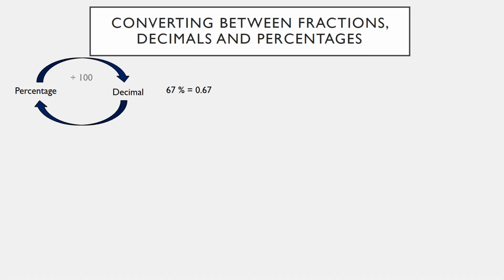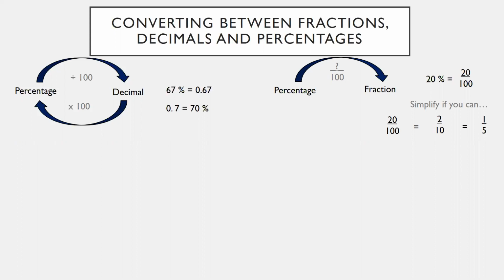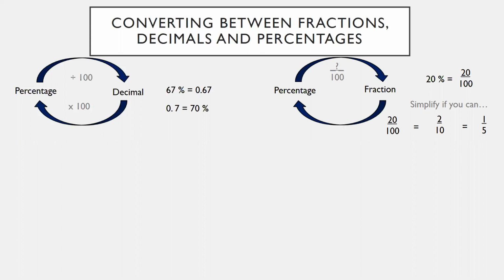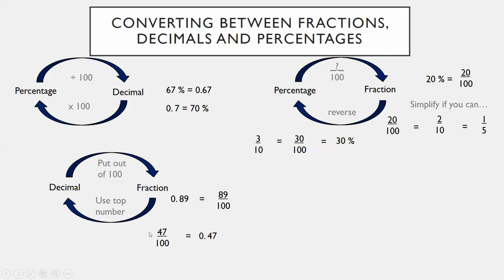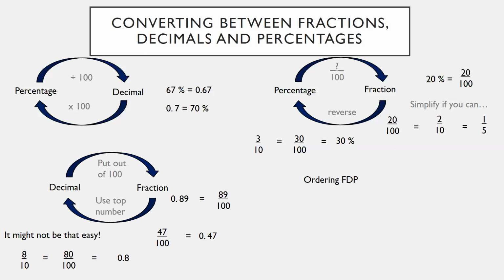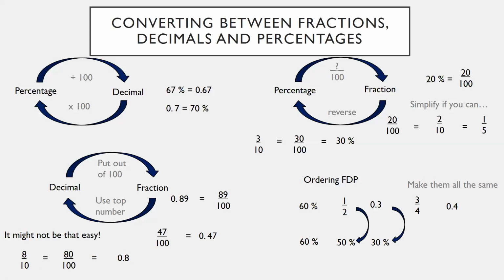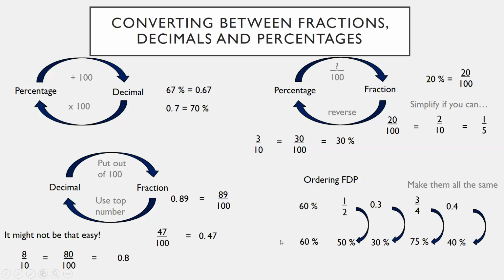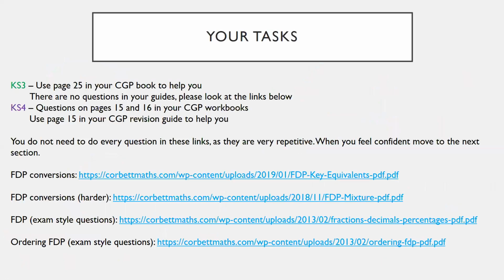Maths Lesson 6 Converting FDP help video